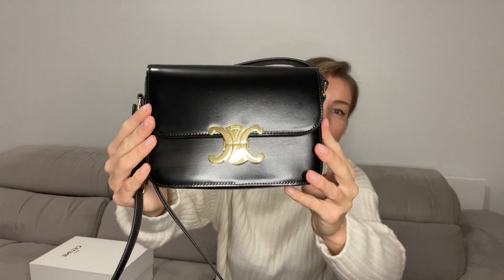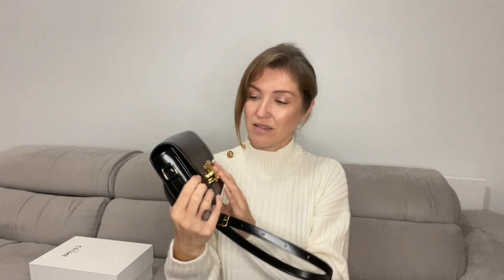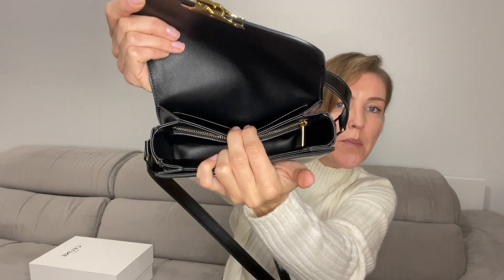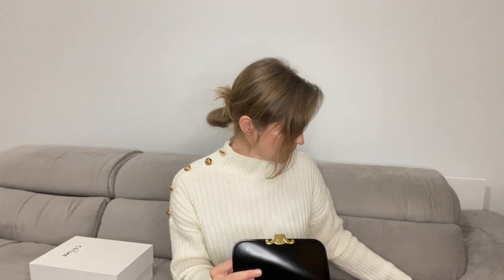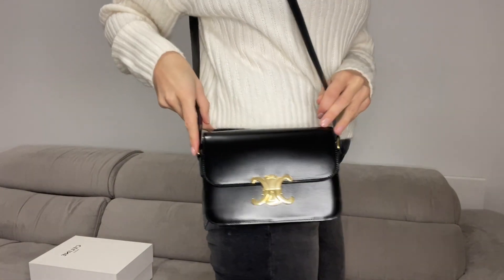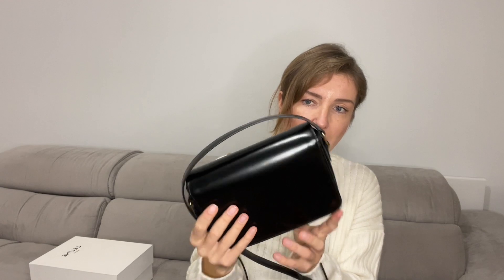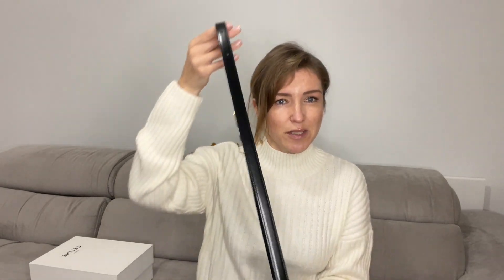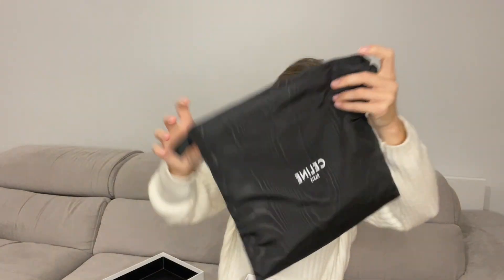BAG REVIEW : CELINE TRIOMPHE TEEN BAG. REVIEW OF DETAILS. WHAT FITS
Reviewing the bag , all small elements and details , what fits, how to choose your perfect size and model